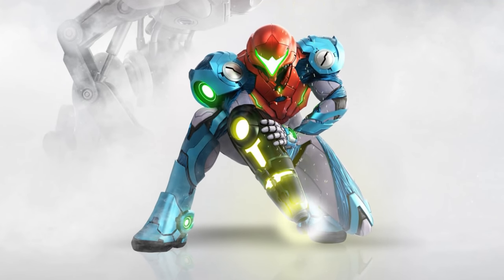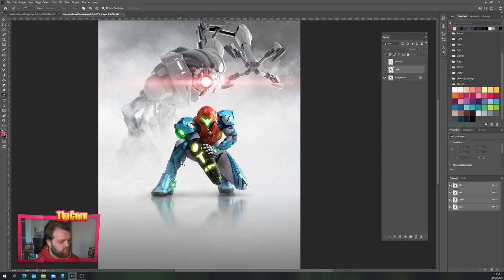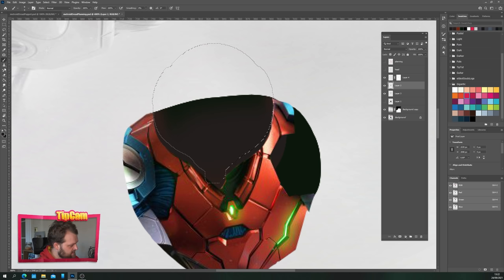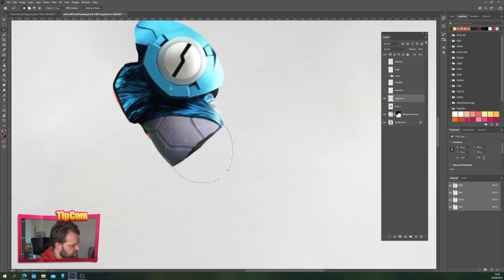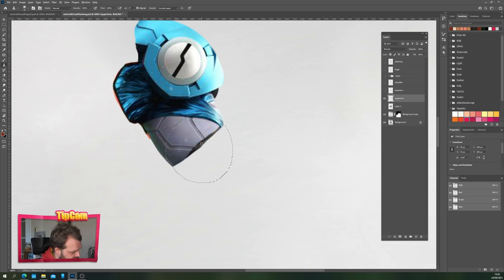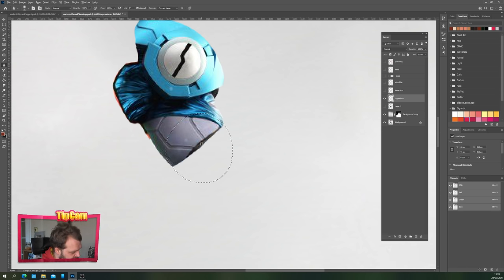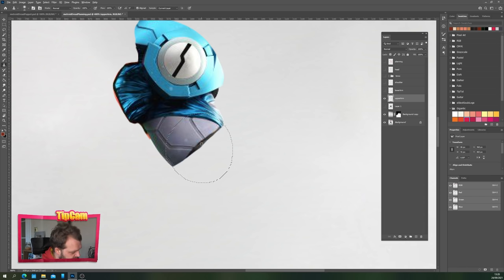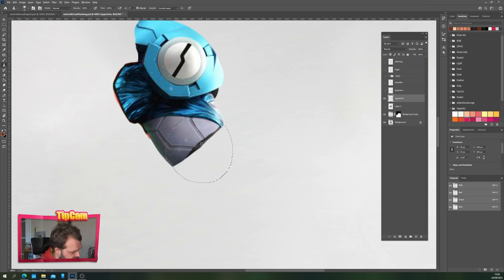How to Animate a Still Image with After Effects and Photoshop | Tutorial ft. METROID DREAD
In this episode we use Adobe Photoshop & After Effects to animate a piece of key art. We're using some key art from Metroid Dread, but you can use any still image you want. First in Photoshop we plan out our motion, then use various tools like the patch tool, lasso tool, pen tool, clone stamp tool and transform tools to turn that still image into a series of editable layers. Finally we jump into After Effects to animate those layers and add various vfx to enhance the original motion graphics/  Animating images in After Effects. Let's get to it.

00:00 Intro
00:22 Episode Overview
01:00 Step One: Planning
03:25 Step Two: Prepping
06:32 The Patch Tool
08:35 Removing the Head & Clone Stamp Tool
15:59 Separating the Arm & Other Techniques
21:45 Step Three: Animating
24:49 Keyframe Animation
41:00 Animating the Visor
45:08 Animating the Arm Cannon
48:00 Animating the Particles (CC Particle World)
52:37 Adding the Shadow & Reflections
55:38 Members Shoutouts

My Monitors:

My microphone:

My Chair: